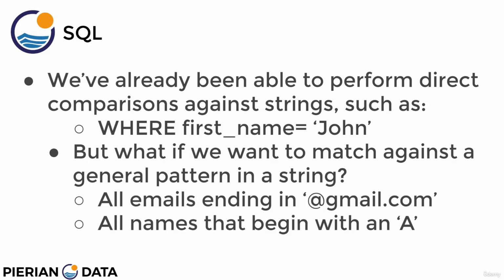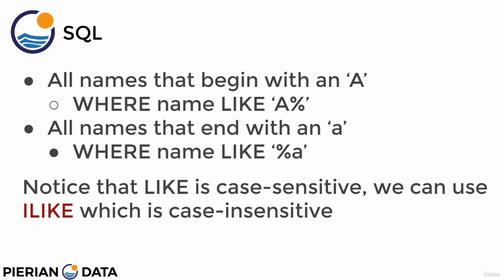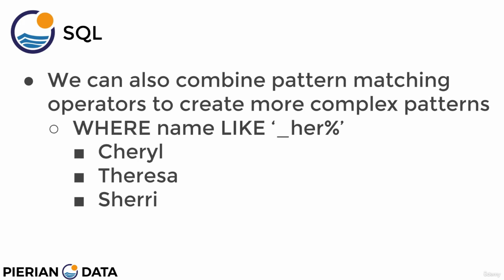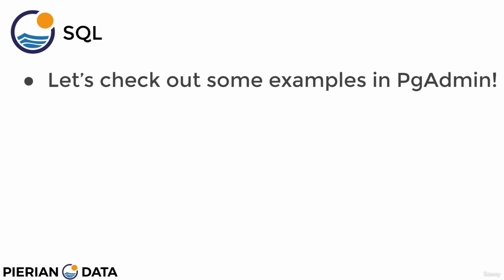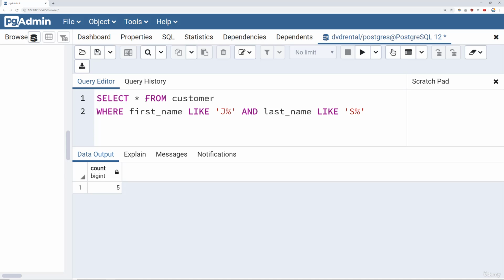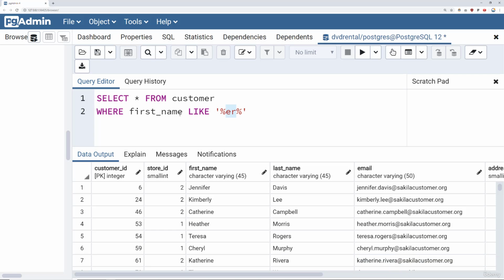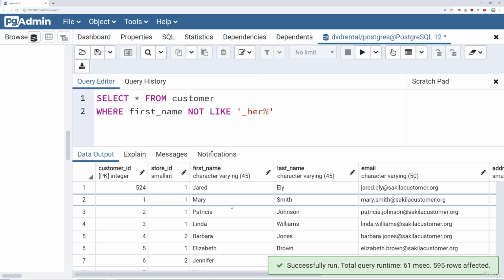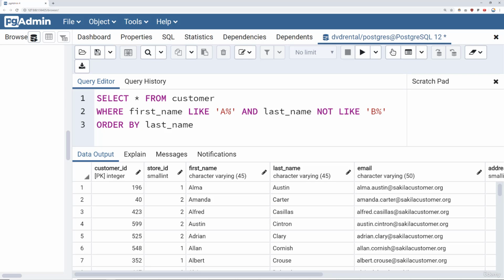024 LIKE and ILIKE